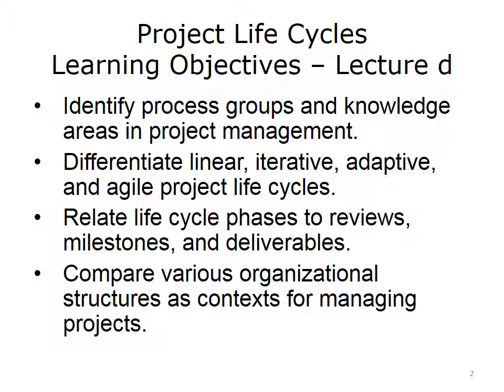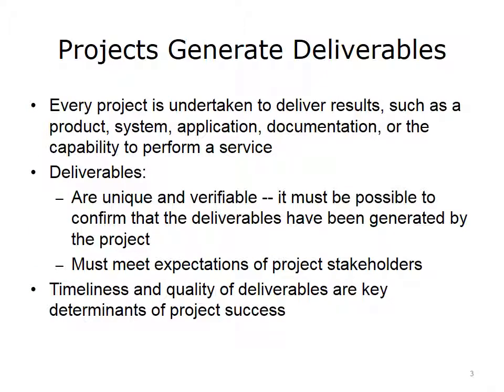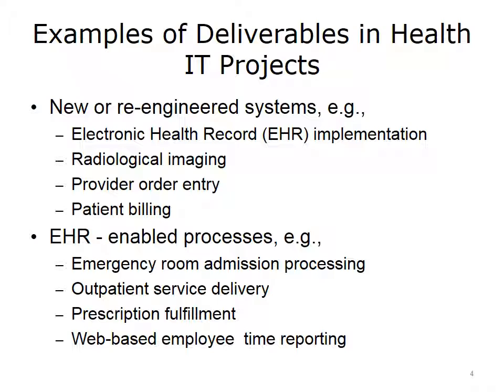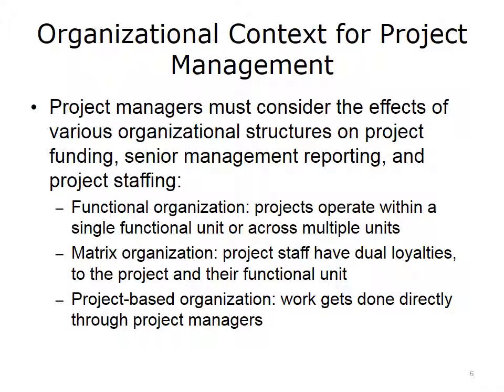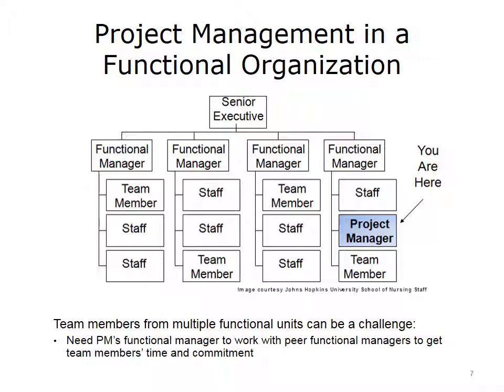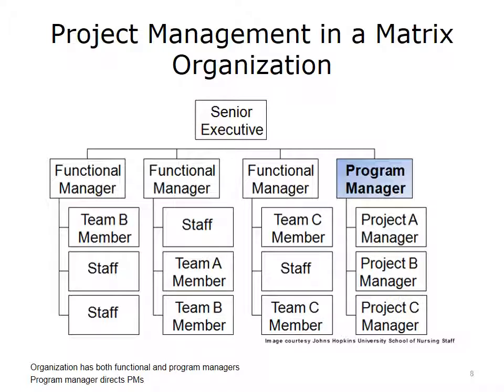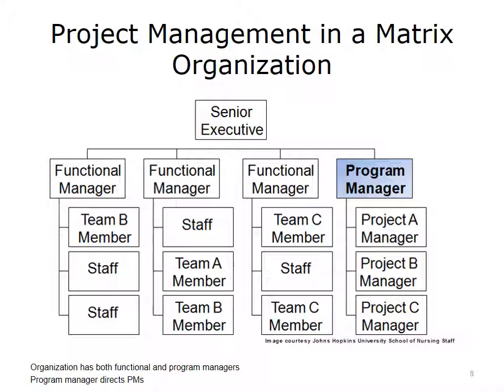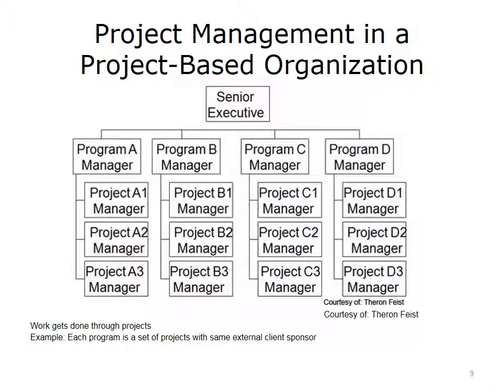ONC Component 19 Unit 2 Lecture d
Unit 2: Project Life Cycles

Lecture d: Organizations

Description: Welcome to Introduction to Project Management: Project Life Cycles. This is Lecture d.
The Objectives for Project Life Cycles are to:
 • Identify process groups and knowledge areas in project management.
 • Differentiate linear, iterative, adaptive, and agile project life cycles.
 • Relate life cycle phases to reviews, milestones, and deliverables.
 • Compare various organizational structures as contexts for managing projects.
In this lecture, we will continue reviewing the third objective before proceeding to the fourth objective.

Summary: We’ve reviewed process groups and knowledge areas in project management, as well as the four different types of project life cycles. We have also discussed how life cycle phases can be used to address reviews, milestones, and deliverables, and compared different organizational structures as contexts for managing projects. Please keep in mind that one of your key responsibilities is to specify a life cycle that’s best suited to the characteristics of your project. While you develop a life cycle that is project specific, you can use universal established processes, as well as certain knowledge areas, such as how to manage people, time, cost, risk, and communications, to help you manage that project. Fortunately, canonical life cycle models exist for you to use as a starting framework, which you can tailor based on the specific characteristics of your project.